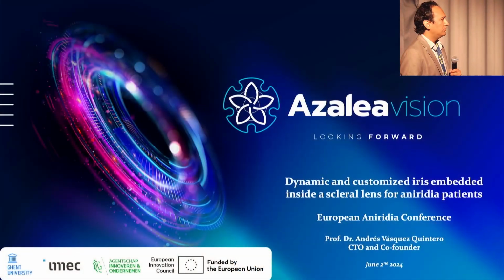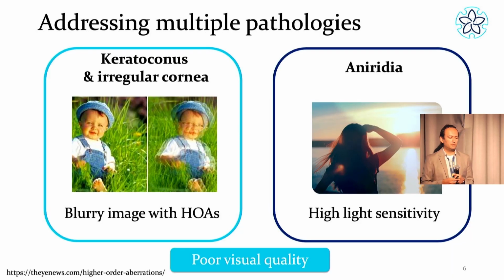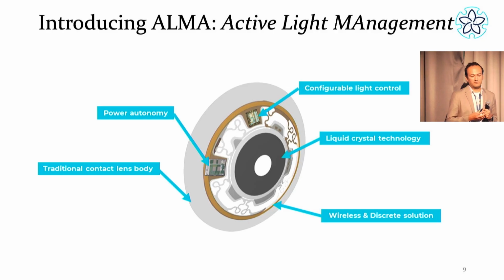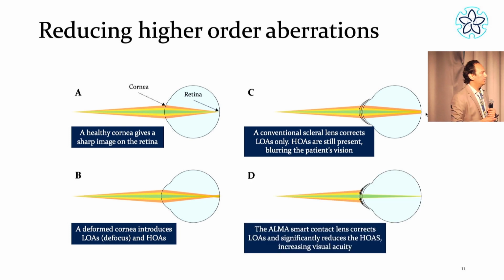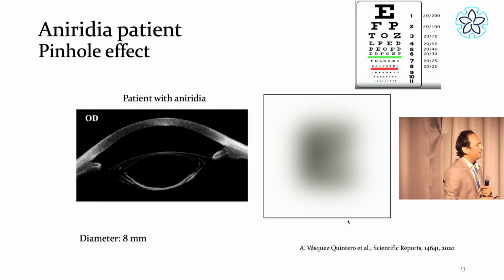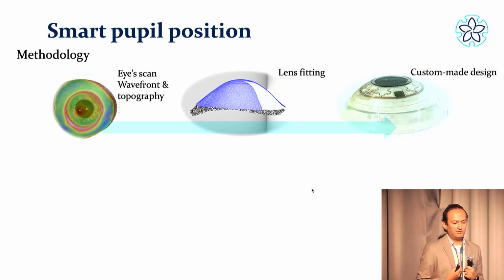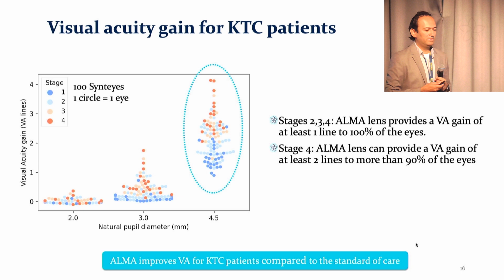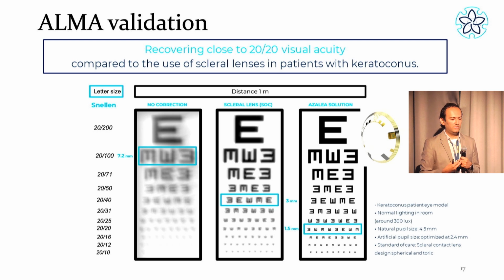Euro Aniridia Conference 2024 | Day 3: #02. Customized iris in scleral lens - Prof. Vàsquez Quintero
This is the session dedicated to the new therapies for aniridia hosted during the European Aniridia Conference 2024 held in Stockholm from May 31st to June 2nd.

Speaker: Andrés Vásquez Quintero, Assoc. Prof., Azalea Vision, Belgium

Biopic:
Prof. Dr. Andrés Vásquez Quintero is a highly experienced expert in stretchable electronics and wearable medical devices. He is the founder and CTO of Azalea Vision, a venture-capital-backed startup developing a smart contact lens with an active light management system. He holds a position at Ghent University as Asociate Professor doing research on wearable medical devices.

Dynamic and customized iris embedded inside a scleral lens for aniridia patients

Abstract of presentation
The lens is designed to benefit people with high order aberrations, presbyopia and light sensitivity (including aniridia, coloboma and ocular albinism). In this talk, Andrés will discuss the major technological milestones at Azalea Vision. Additionally, he will present the optical models and impact on visual acuity of small dynamic aperture on large pupils.